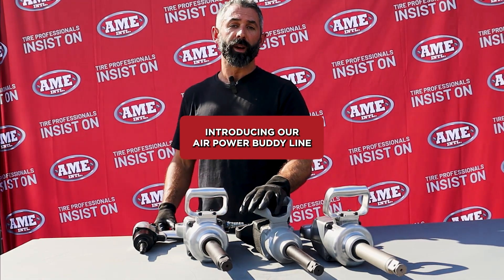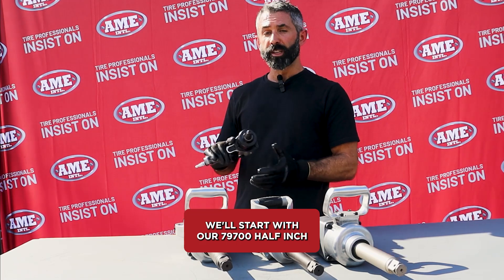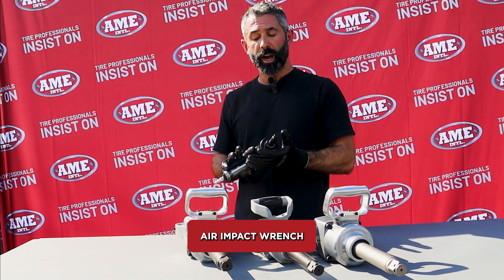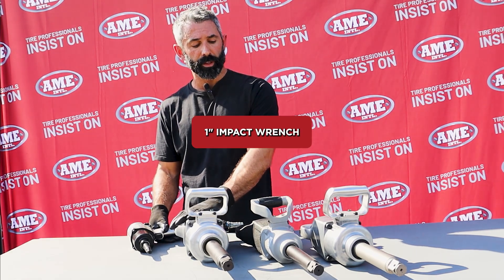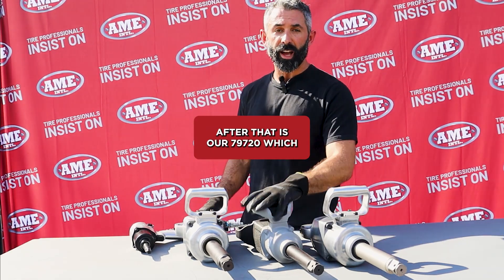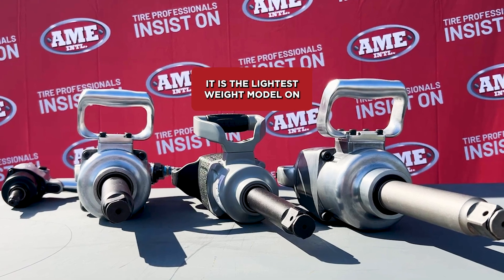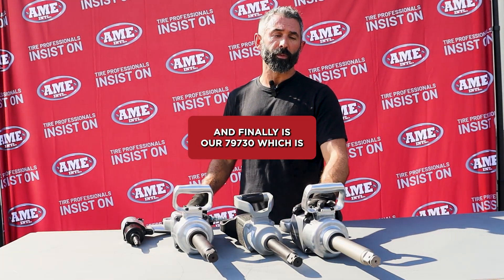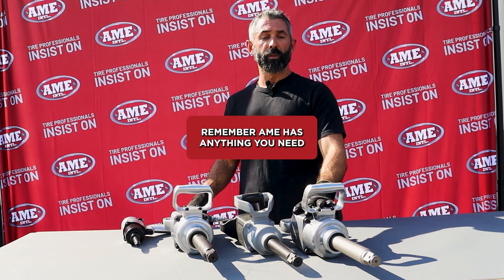Air Power Buddy Impact Tools | AME International